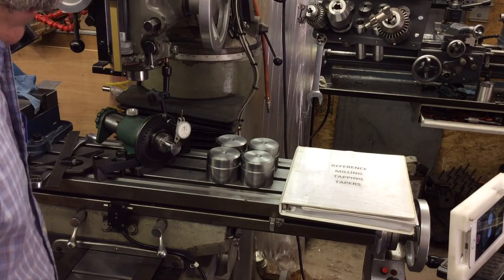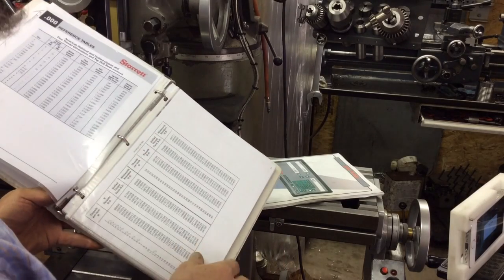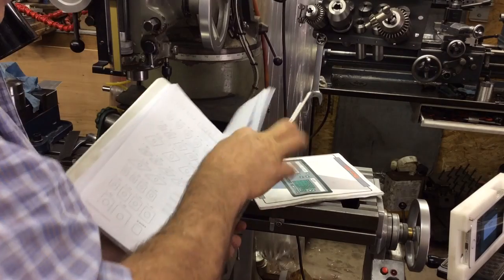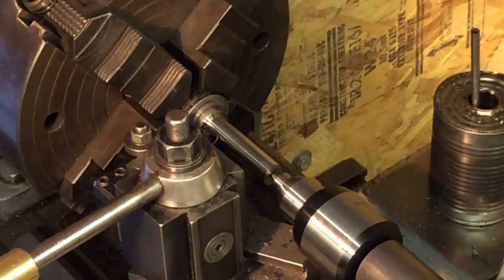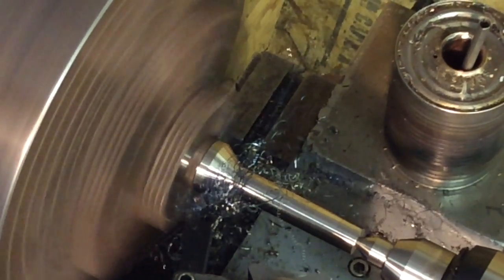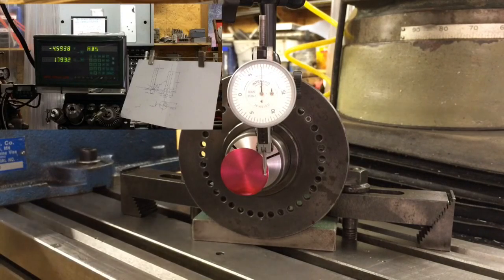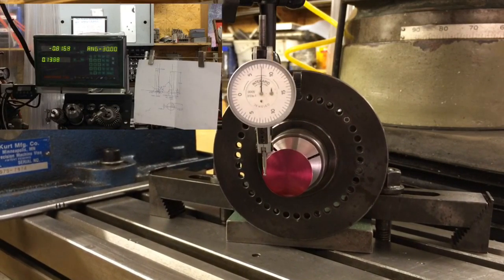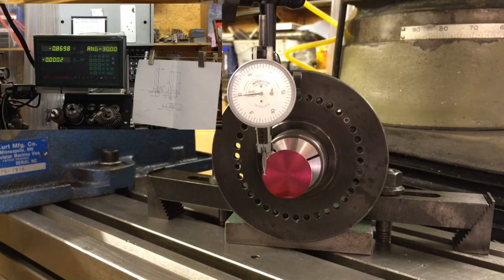How To Make an Insert Dovetail Cutter P2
I do the milling of the dovetail cutter.  This part shows the setup for milling.  I had to make an entire new cutter so I show a bit of the turning on the Lance lathe.

I am now selling the Dovetail Cutter I have done a series on making these.  See Links.